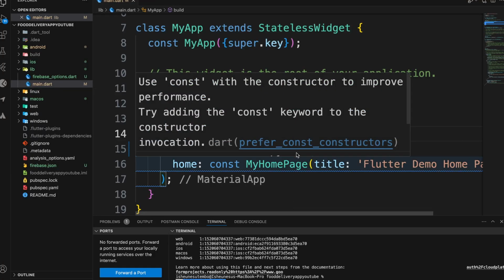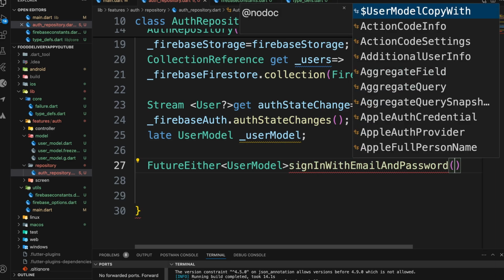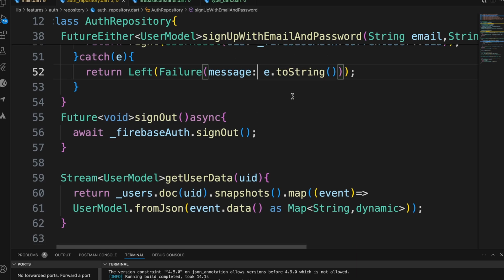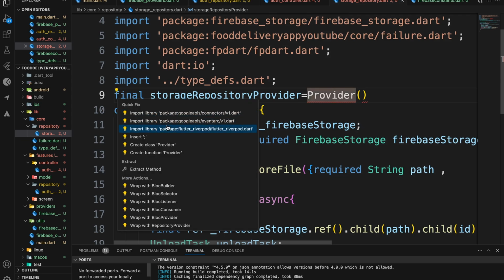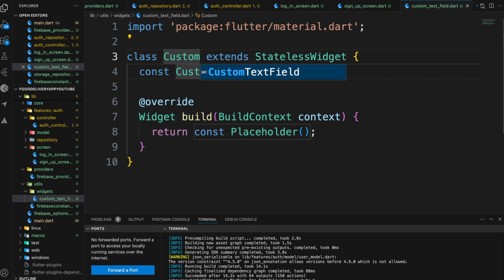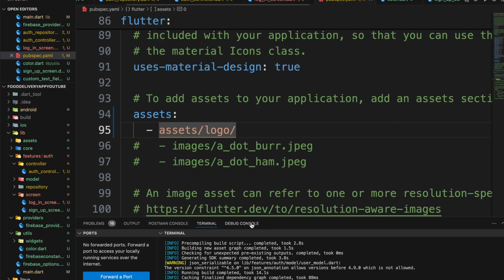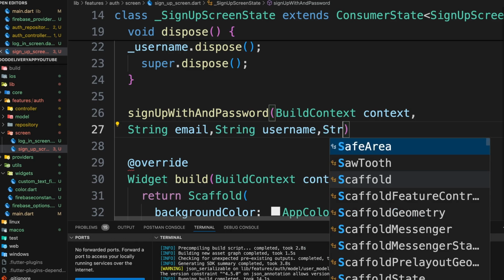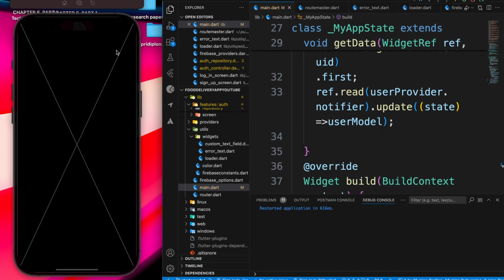#3 Flutter building a food delivery app with firebase ,stripe & riverpod-User Authentication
Welcome to Part 3 of our Food Delivery app series! In this video, we focus on implementing user authentication using Firebase Authentication with email and password. You’ll learn how to create signup and login screens, handle authentication state, and secure your app’s user flow.

🔹 What we cover in this video:

Setting up Firebase Authentication for email/password

Building signup and login UI in Flutter

Managing authentication state with Riverpod

Handling errors and user feedback